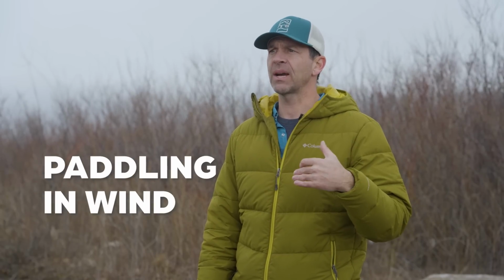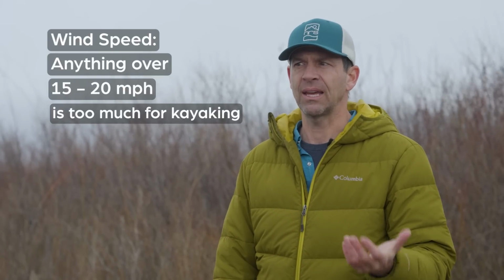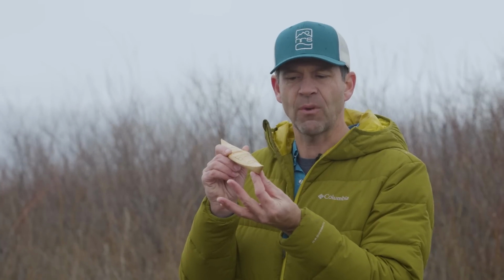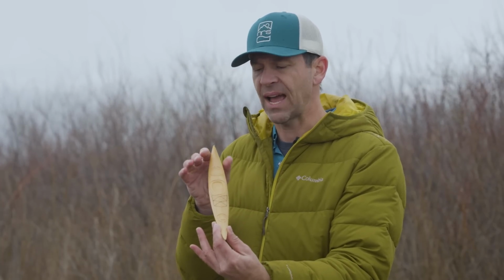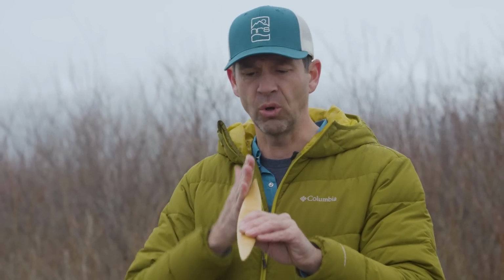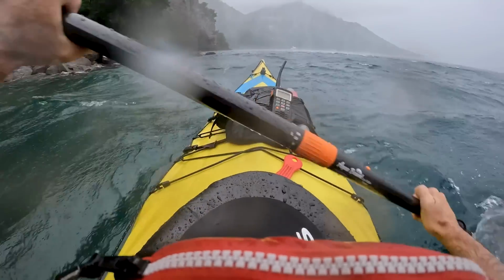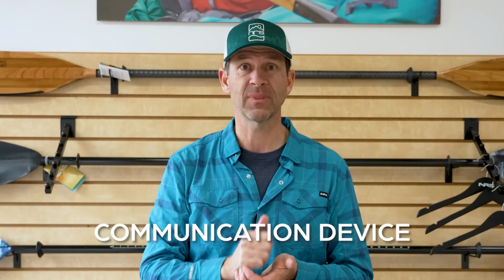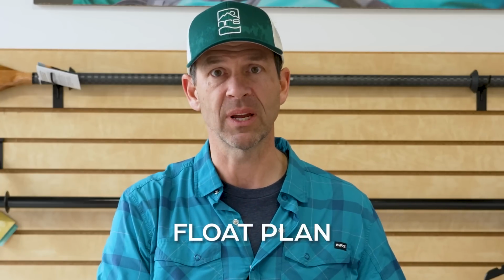Kayaking in Windy Conditions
Wind is one of the most limiting factors for paddlers. In this video, we talk about how to paddle when it's windy.